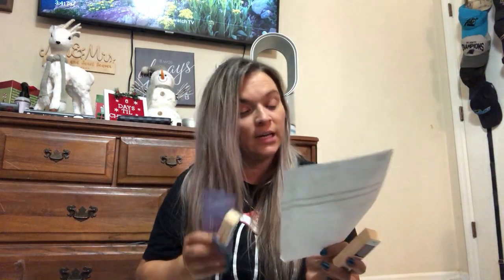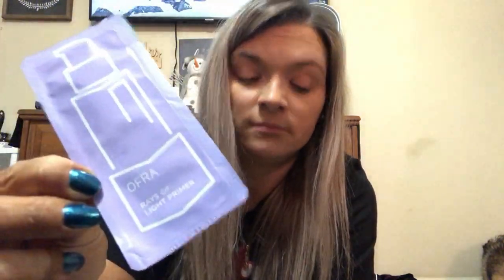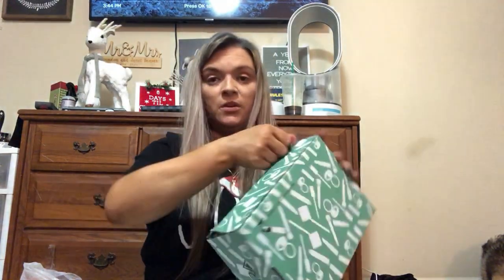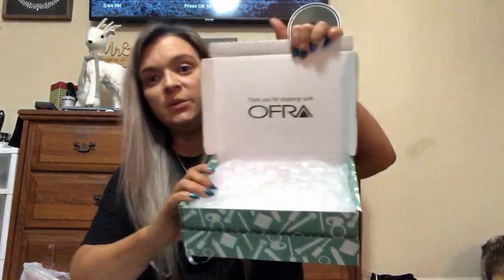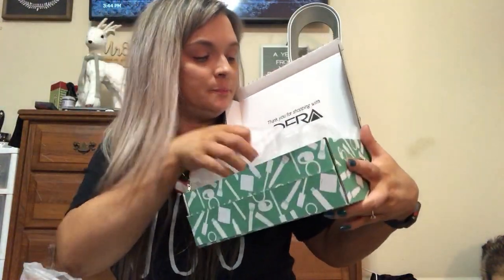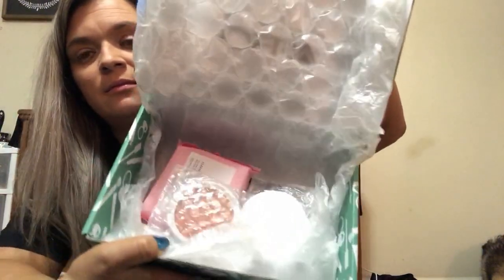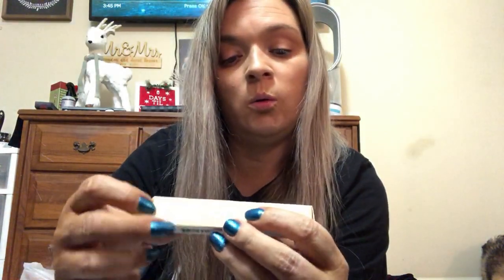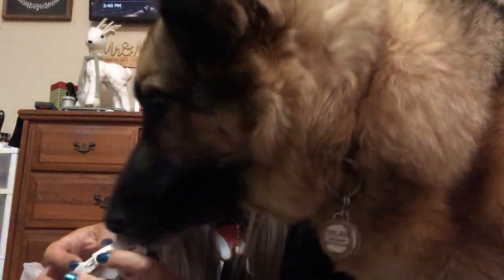OFRA HAUL | VLOGMAS DAY 21| JBV #77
I ordered the following:

1-Long Lasting Liquid Lipstick in Aruba $10.00
1-Mystery Box $20.00
1-Flexci Stick in Shaken- FREE

Free Sample of Rays of Light Primer
Paid a total of $25.00

The mystery box contained
1-Long Lasting Liquid Lipstick in Ansterdam
1-Package of Cleanse It Off lip wipes 15 ct
1-Eyeliner in Turquoise
1-Blush in Ollie Need Is Love
1-Highlighter in Star Island